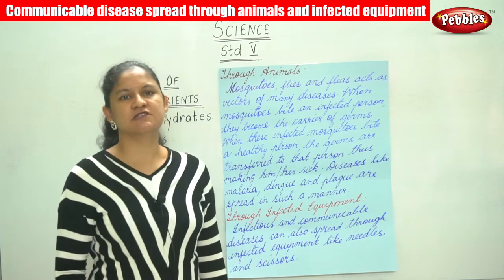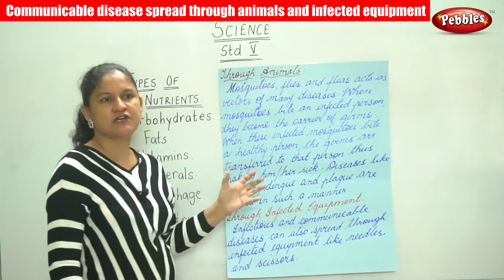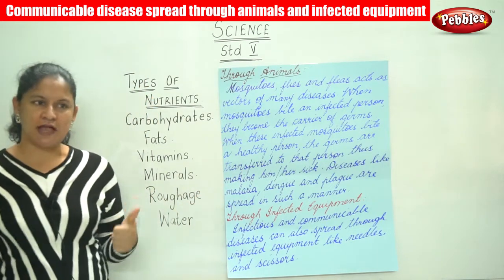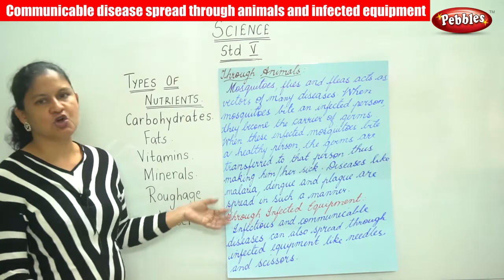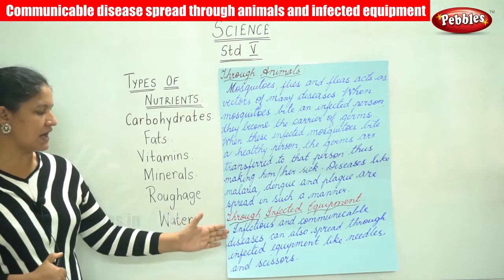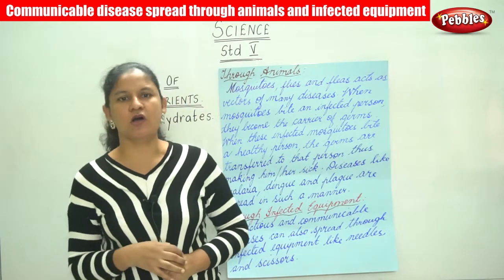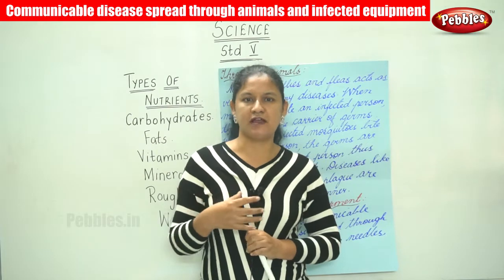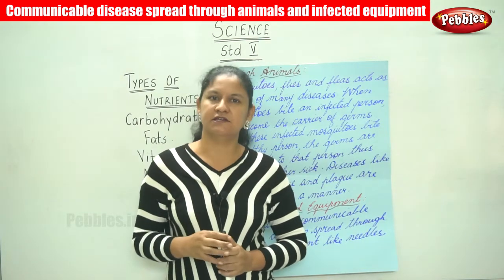5th Std CBSE Science | Communicable disease spread through animals and infected equipment | Part-64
5th Std CBSE Science Syllabus | Communicable disease spread through animals and infected equipment | Part-64